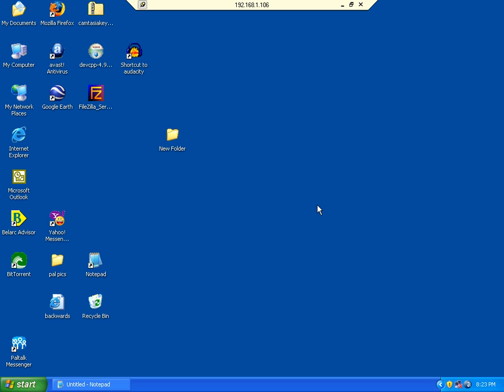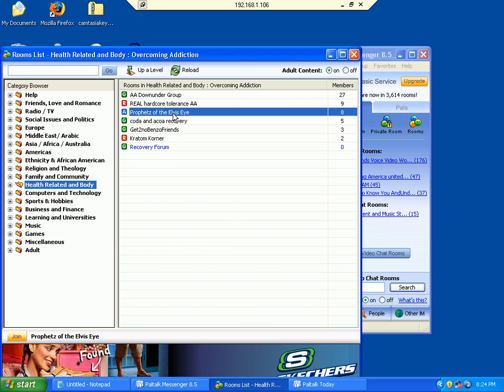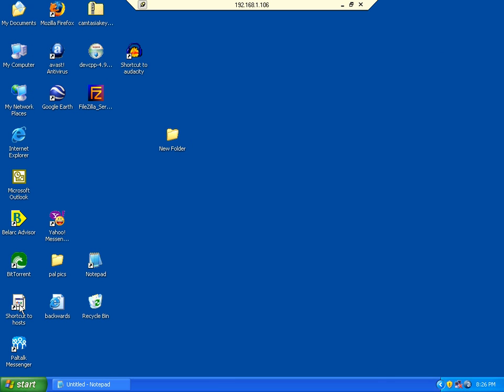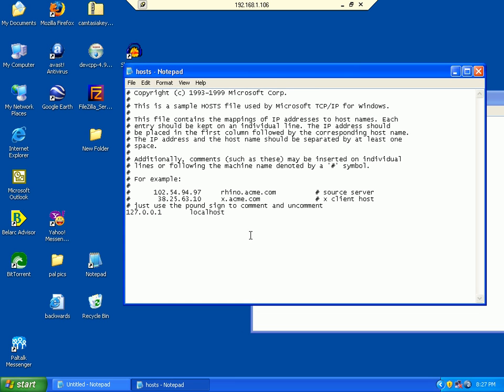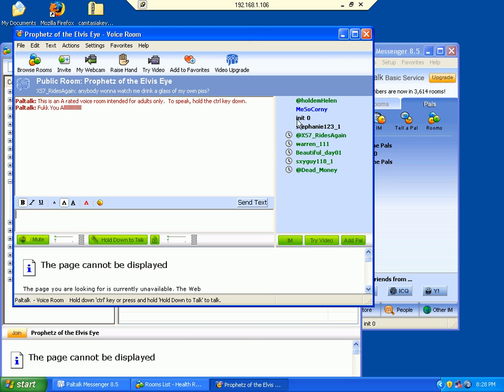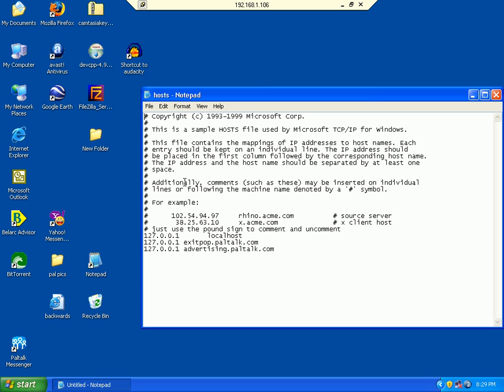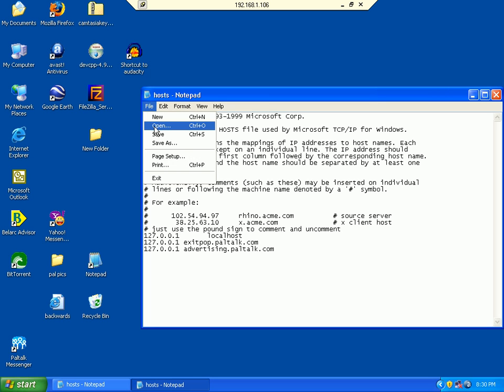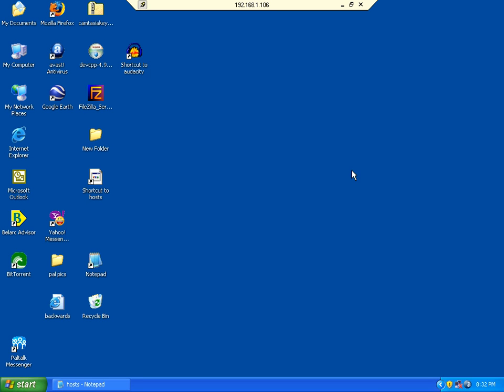blocking paltalk advertizing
how to edit the host file to block unwanted advertizing on platalk